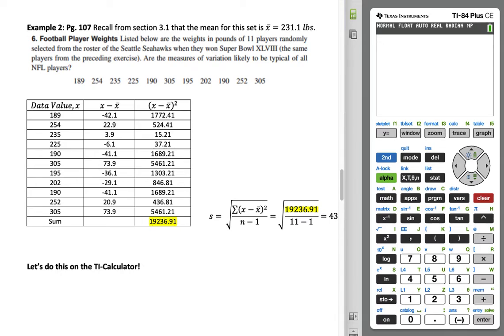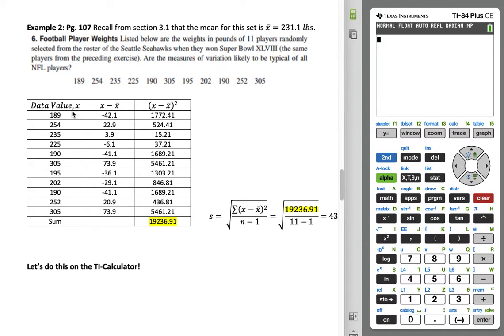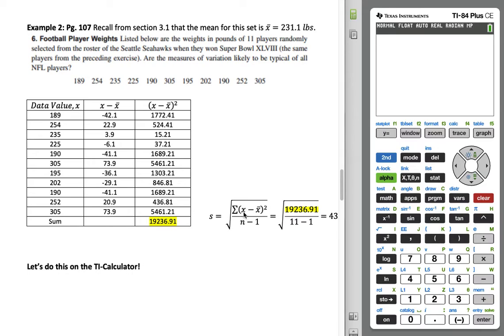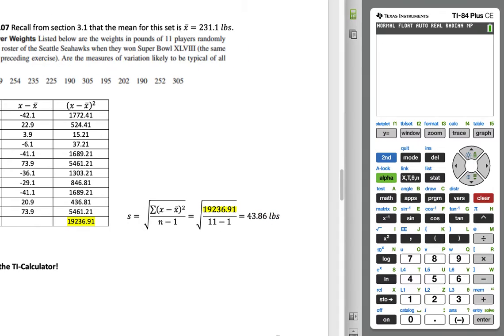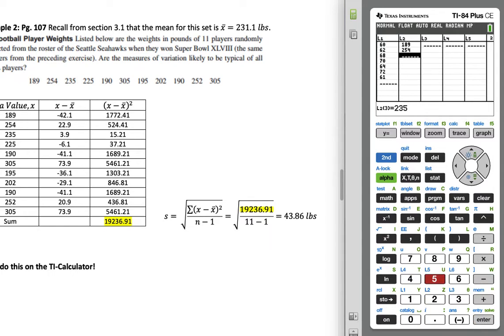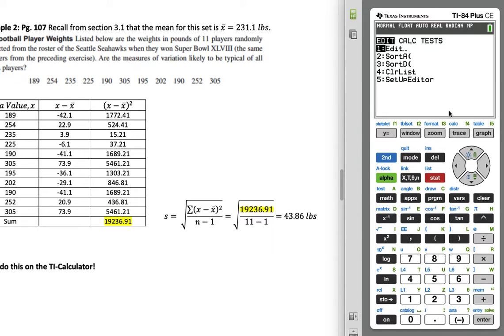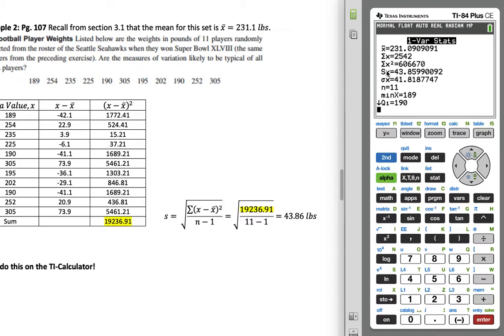How to Calculate Standard Deviation on TI Graphing Calculator